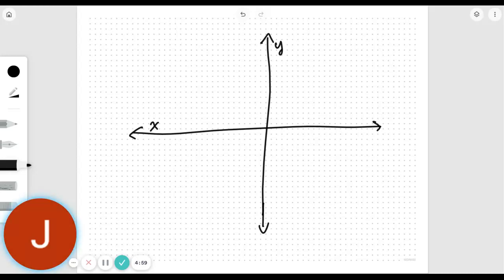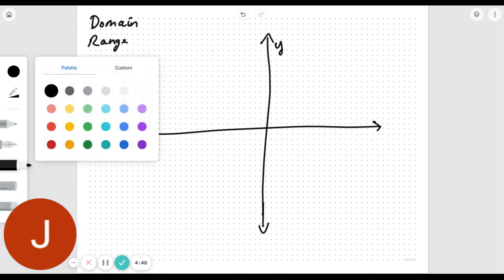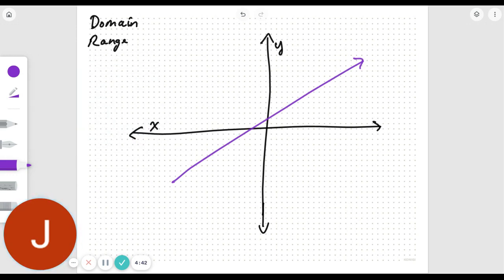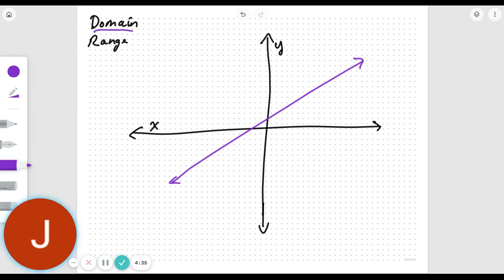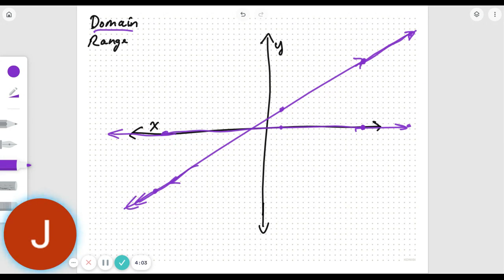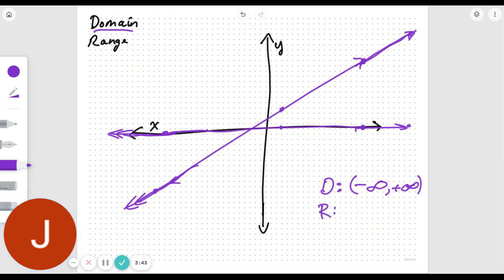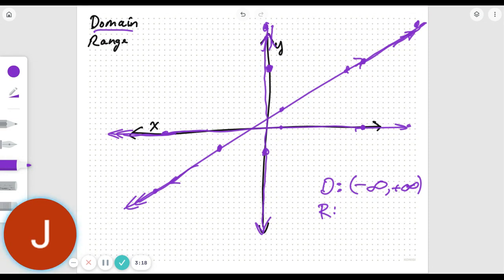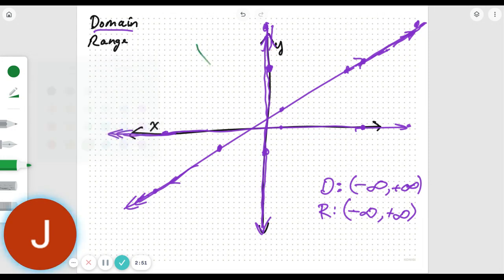Week 2 Domain Range